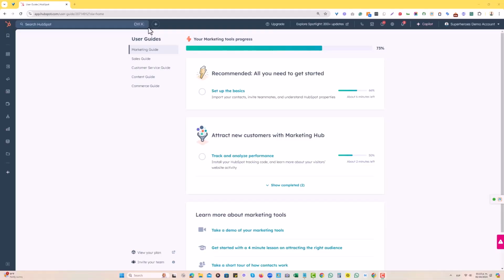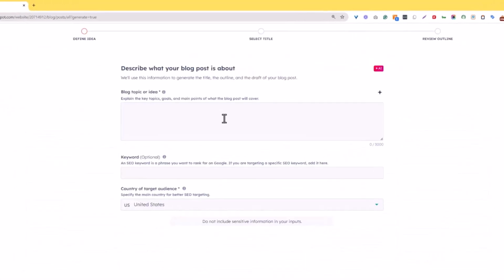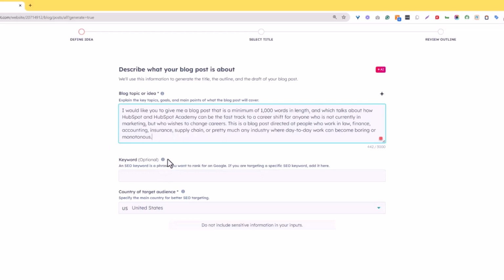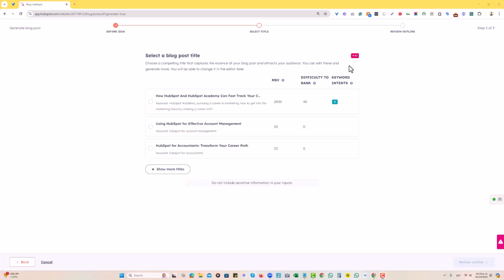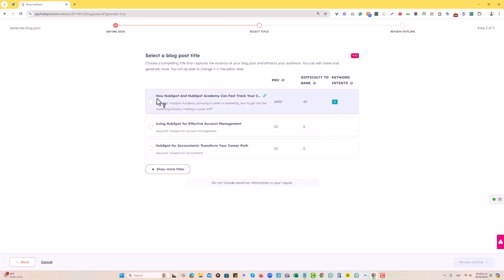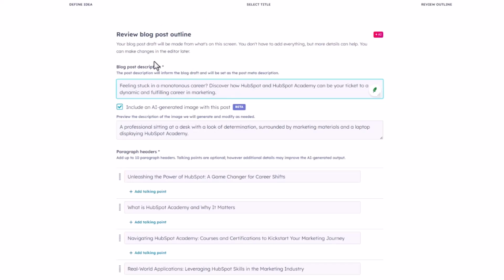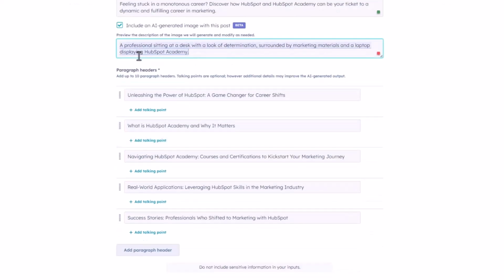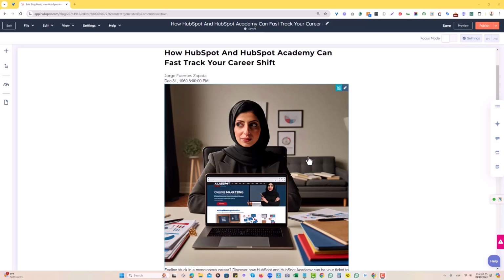How To Use Breeze AI Content Agent To Generate A Blog Post In Minutes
In this tutorial, learn how to use HubSpot's Breeze AI Content Agent to generate a blog post quickly and efficiently. Whether you're a marketer or a business owner, this step-by-step guide shows you how to create high-quality content in just minutes.

We'll cover everything from accessing the Breeze AI tools within HubSpot to generating a 1000-word blog post with targeted keywords. Discover how HubSpot Academy can help fast-track your marketing career and make the most of AI-driven content creation.

🔍 Topics covered:
Accessing Breeze AI in HubSpot
Using the Content Agent to generate blog posts
Adding targeted keywords for SEO optimization
Selecting titles and reviewing outlines
Creating marketing-focused blog content
📈 Tools Mentioned: